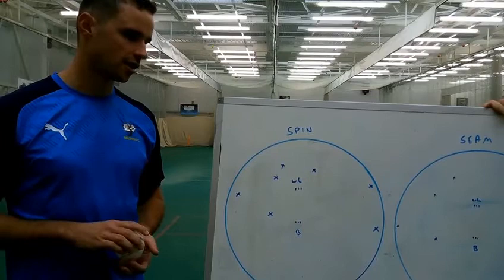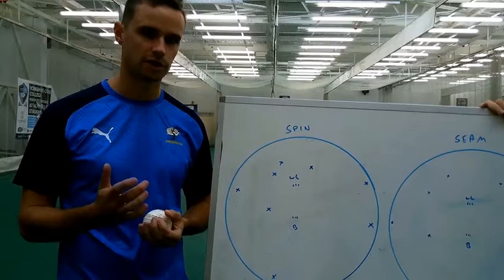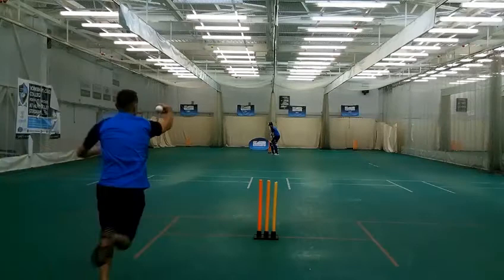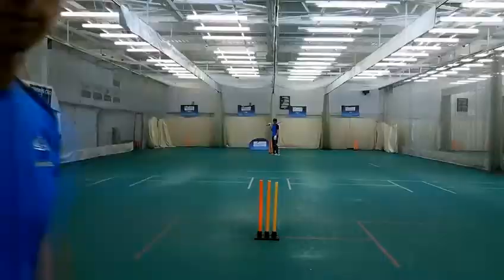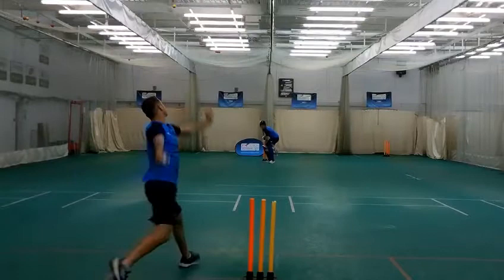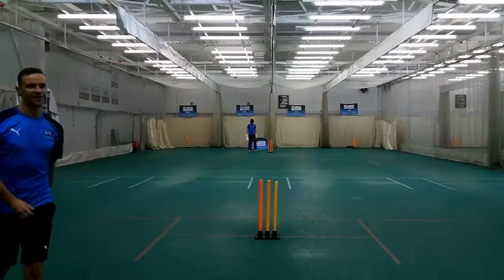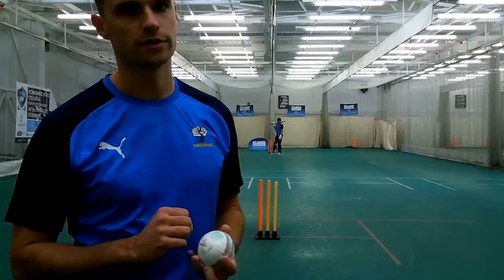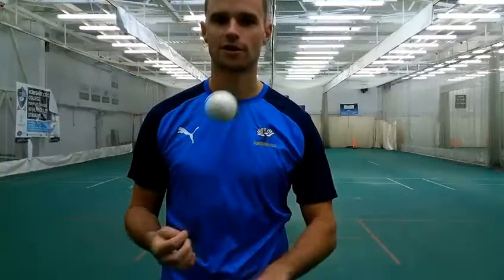Pro Net Battle - 16 needed! Yorkshire CCC's Josh Poysden vs Harry Brook.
Yorkshire County Cricket Club players Josh Poysden & Harry Brook visited Pro Coach to battle it out in the last over of a T20 game. We've set Harry 16 runs to win, can Josh defend it? Throughout the over Josh talks us through his plans & field settings on how he would try to win the game.